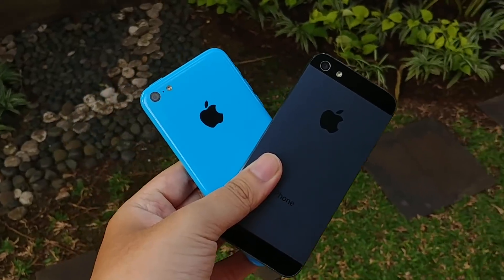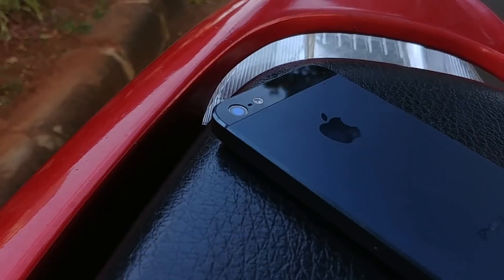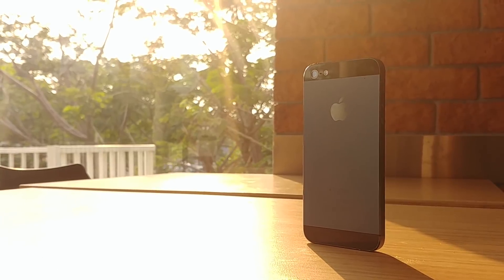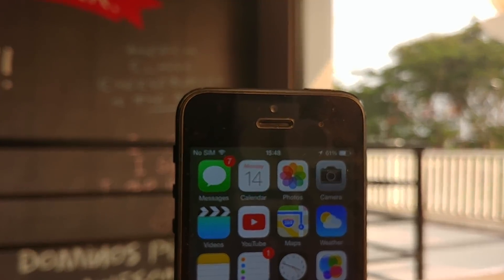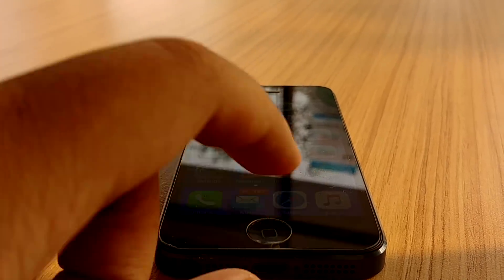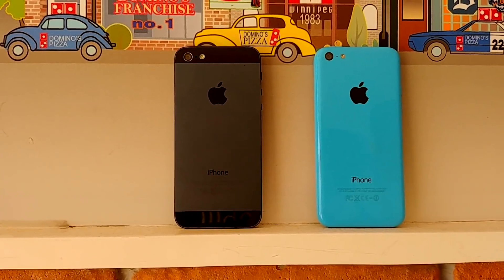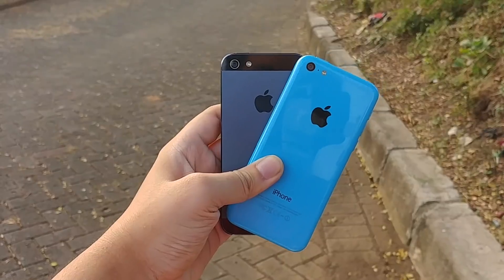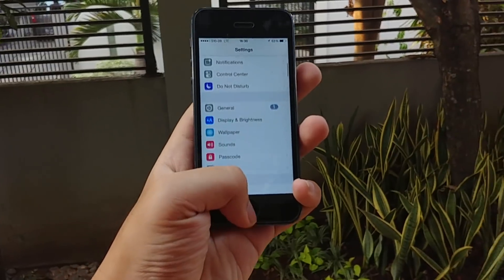Using the iPhone 5 & 5c in 2018: Is it Worth it?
Despite these iDevices are from 6 & 5 years ago and the same internal,how is the iPhone 5 and 5c held up in 2018 standards? And is it even worth buying in 2018?